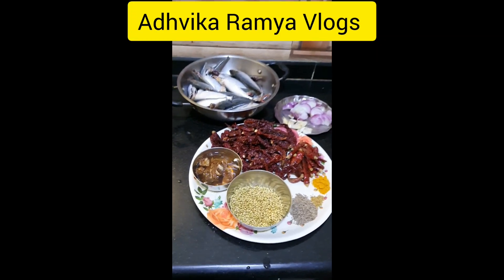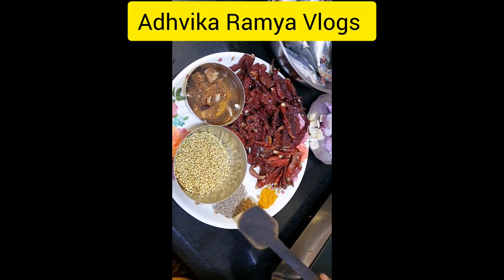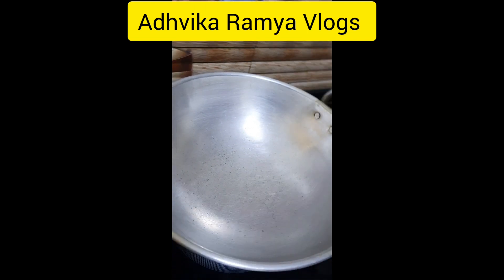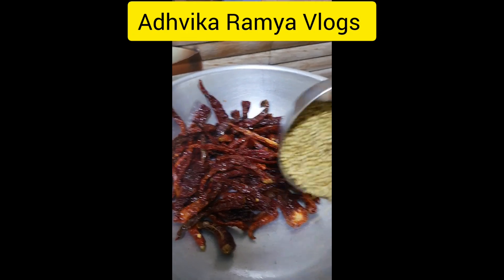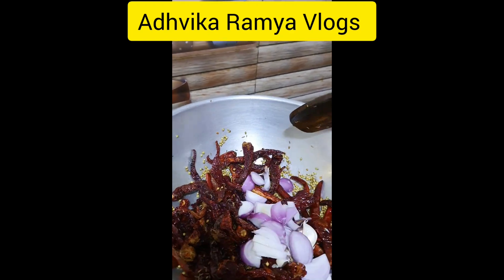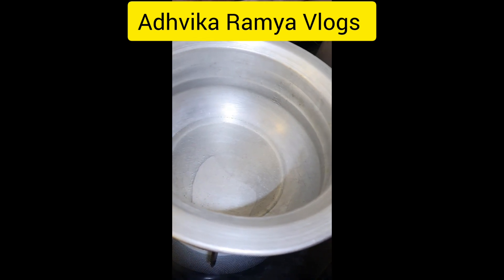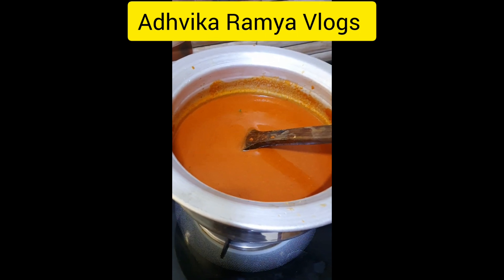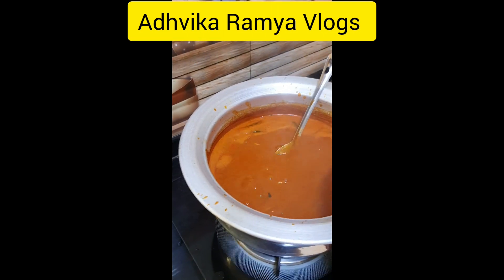Bhuthai Pulimunchi With Boiled Rice - Mangalore Style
Sardine Fish Pulimunchi